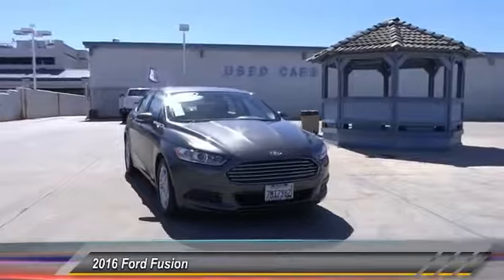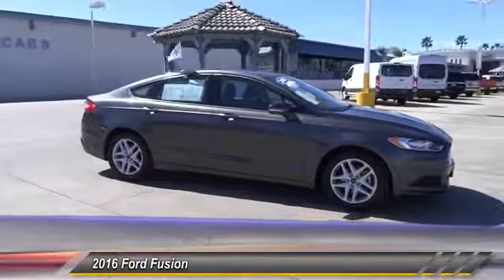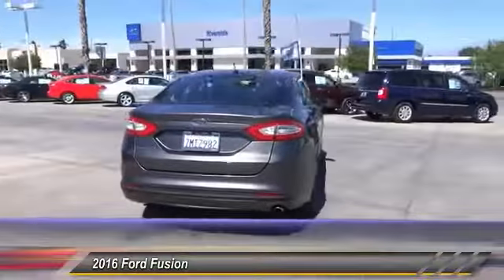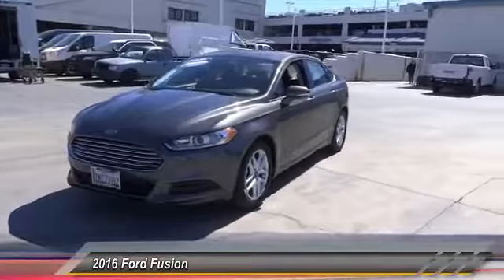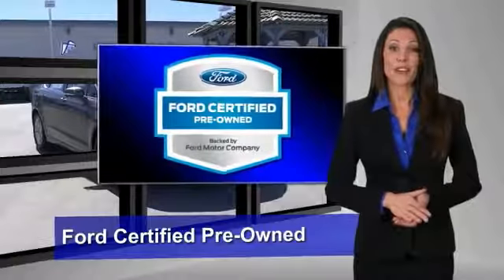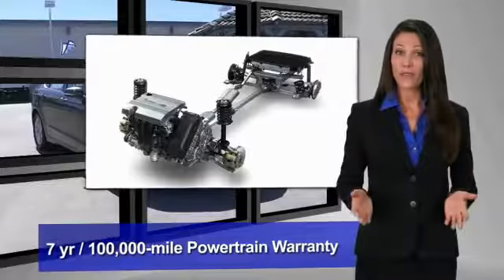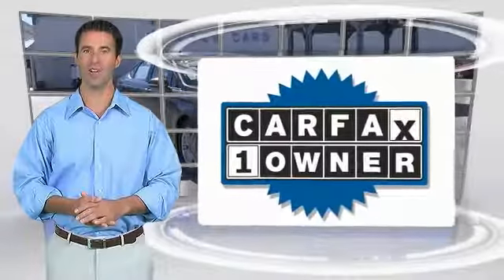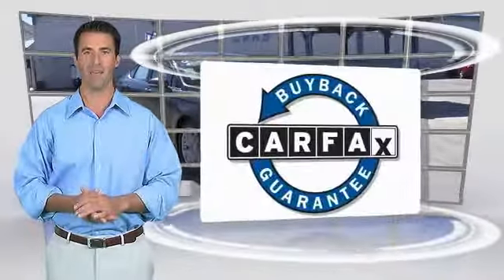2016 Ford Fusion RIVERSIDE,CORONA,SAN BERNARDINO,MORENO VALLEY,FONTANA 999125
2016 Ford Fusion 4DR SDN SE

Fritts Ford
8000 Auto Drive

FRITTS FORD, PROUDLY SERVING RIVERSIDE, CORONA, SAN BERNARDINO, MORENO VALLEY, FONTANA, AND SURROUNDING CALIFORNIA LOCATIONS. THIS GRAY 2016 Ford FUSION IS EQUIPPED WITH A ENGINE: 2.5L IVCT , AUTOMATIC TRANSMISSION, AND RECEIVES AN ESTIMATED 22 City/34 Hwy MPG. 2016 Ford FUSION 4DR SDN SE Stock #: 999125 | VIN: 3FA6P0H77GR152431 | 2016 Ford Fusion 4dr Sdn SE FWD Fritts Ford